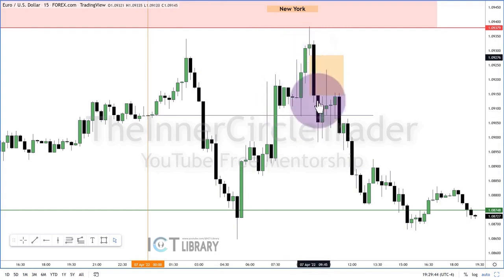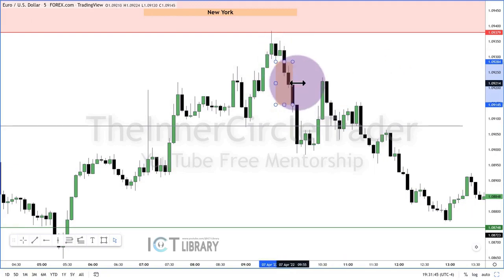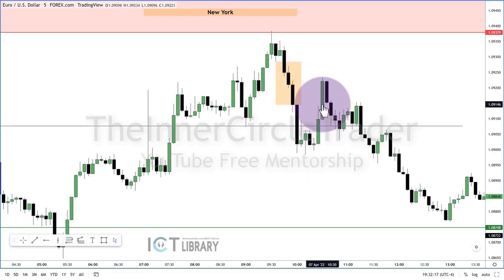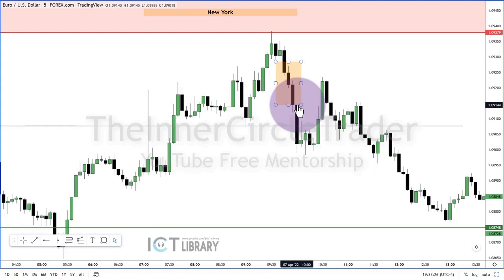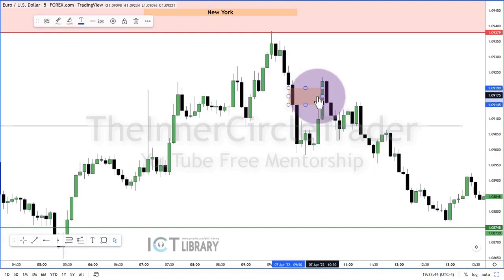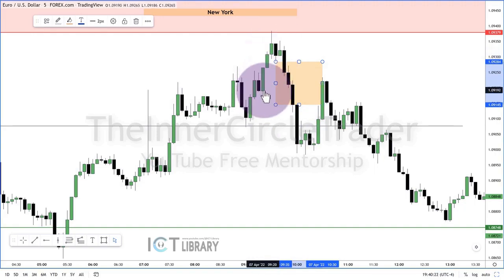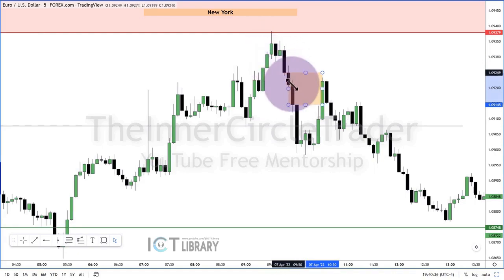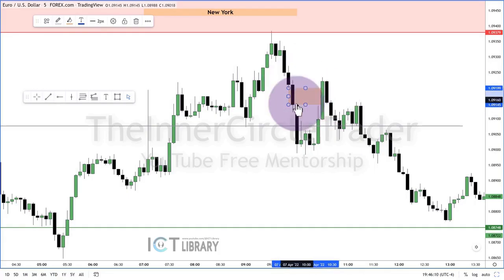ICT💎What makes an Orderblock valid + Coupled with HTF parent OB & Killzones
Topic:  What makes an Orderblock valid  when coupled with parent HTF OB & killzones
When to trade the New York Session for Forex Pairs